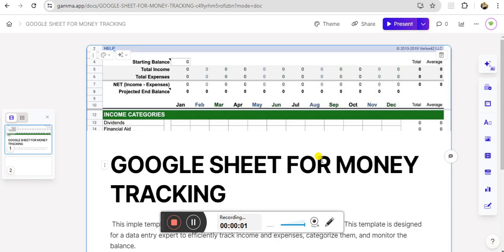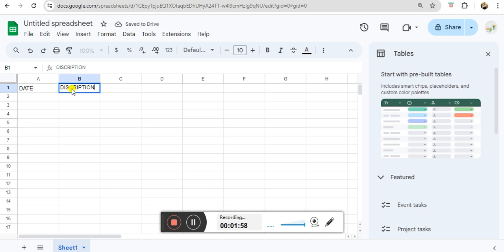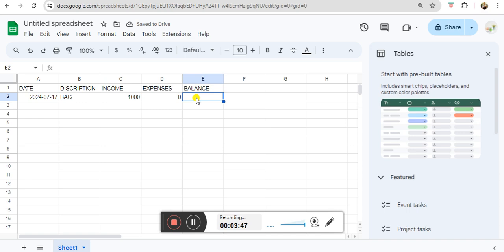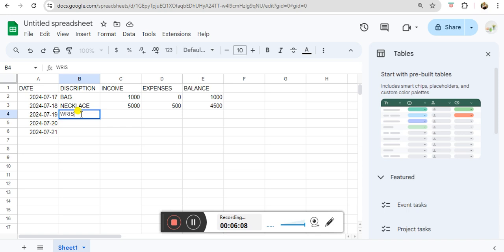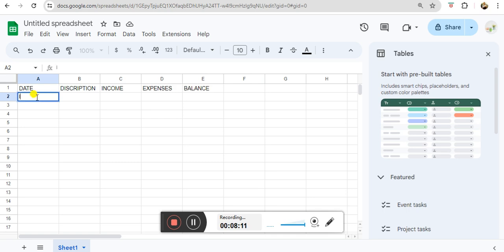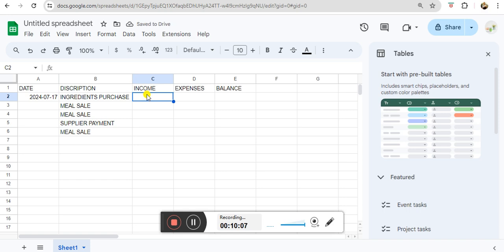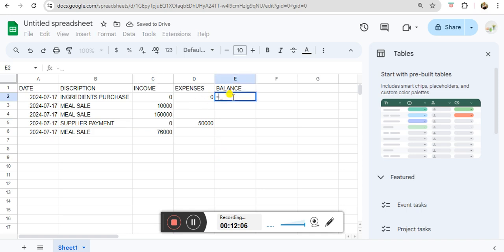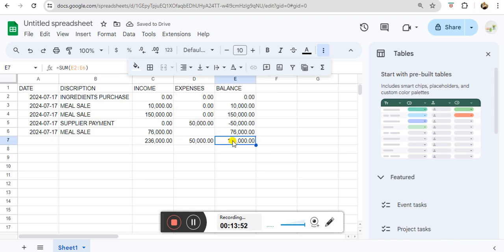GOOGLE SHEET FOR MONEY TRACKING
This imple template for tracking money in a Google  sheet with five columns. This template is designed for a data entry expert to efficiently track income and expenses, categorize them, and monitor the balance.